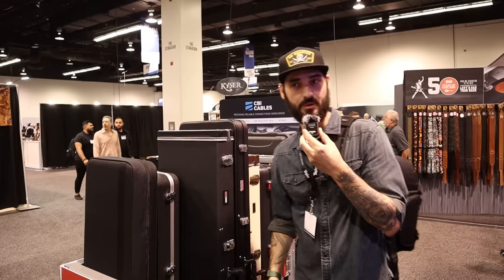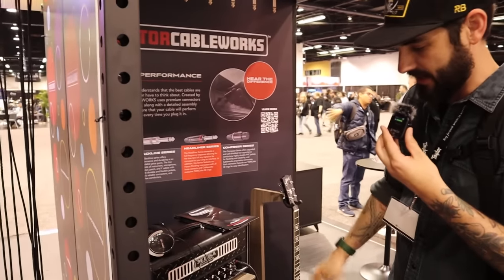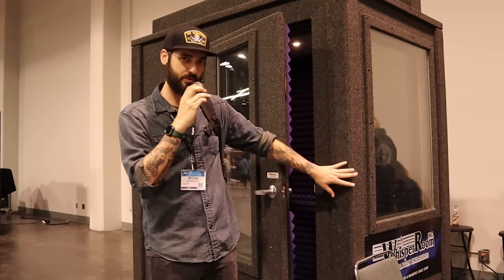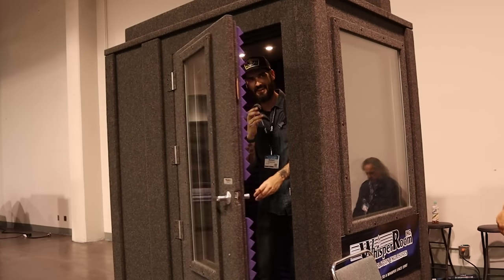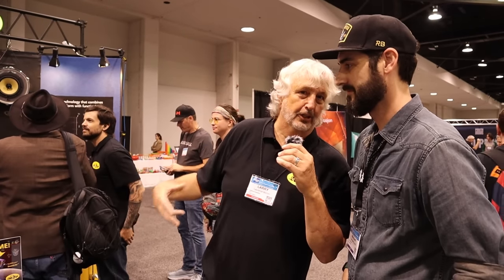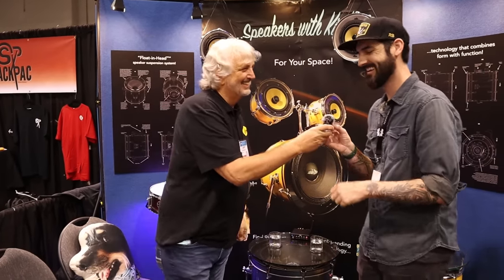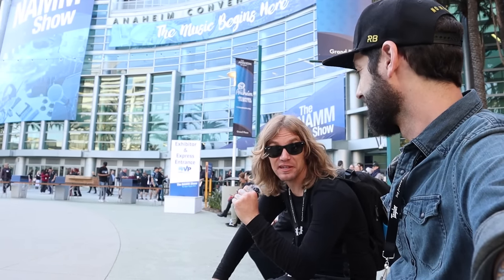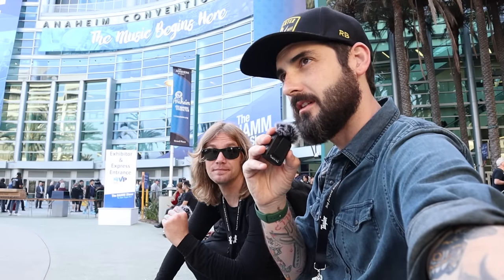NAMM Show 2023 Day 3 - Best moments and gear!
Join us with the tour of NAMM SHOW 2023 Day 3. We highlight the best moments, performances and gear of the show.

00:00 - Intro
00:29 - Main stage morning
00:45 - Exhibits & Performances
01:49 - Gator
03:06 - Exhibits & Performances
03:31 - Whisper Room Demo
04:16 - SubDrum Demo
05:36 - Paiste and Drums
05:58 - HitKit
07:00 - BluGuitar Demo
07:37 - John Connearn at Nueral DSP
08:40 - Walrus Audio Pedal Demo
09:41 - T-Rex Binson Demo
10:23 - Rabea Massaad performance
11:59 - Eventide Demo
12:13 - Ultimate Ears
13:30 - Exhibits & Performances
14:05 - Bullet Cables
16:14 - Goat vs Fish??
19:10 - Custom shop guitars & amps
20:04 - Doug Wimbish performance
20:38 - More guitars
20:48 - Jordan Rudess main stage
21:15 - Final thoughts on day 3